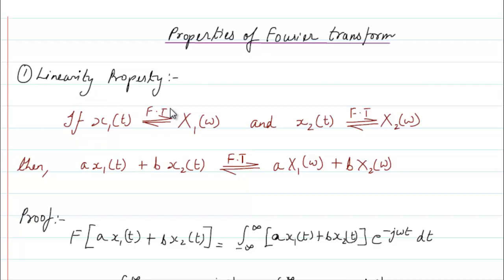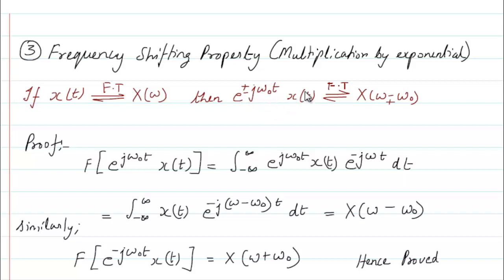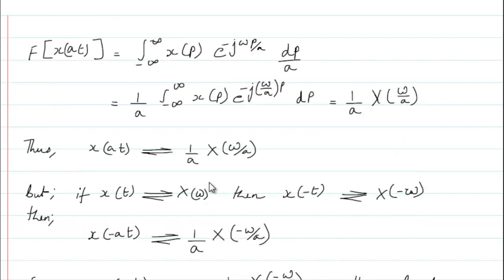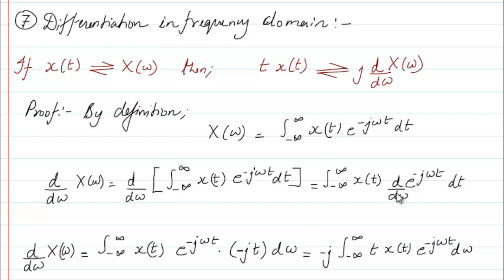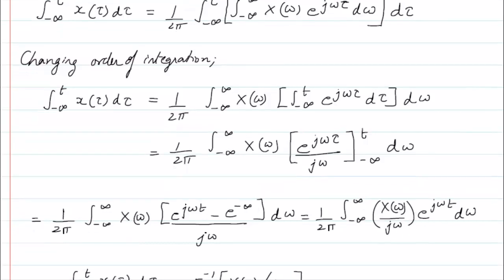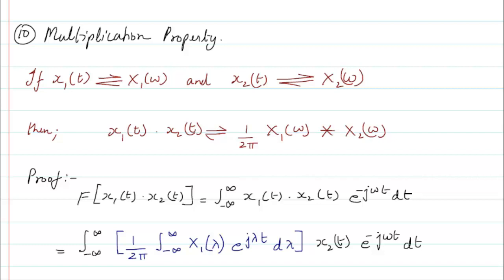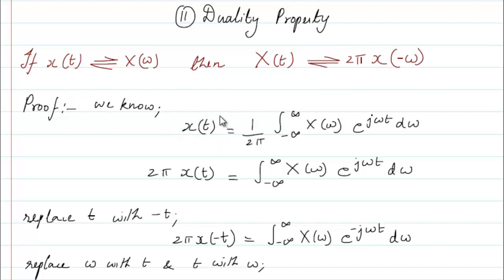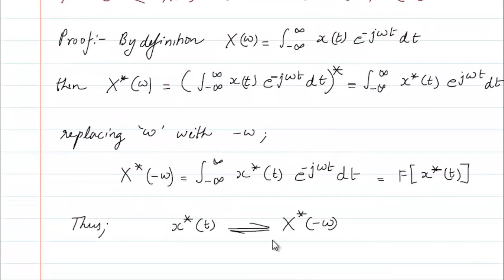KTU-ECT204-module2-Properties of Fourier Transform